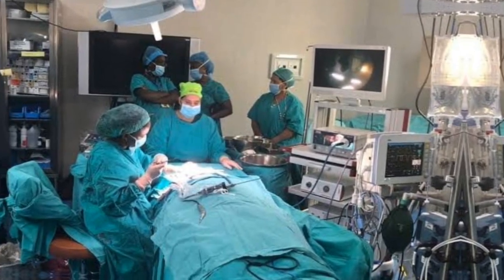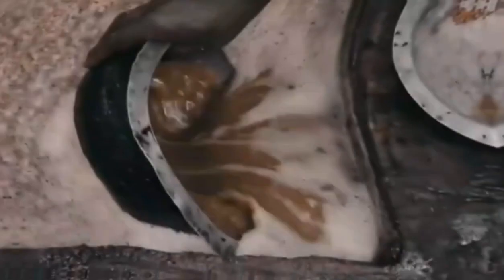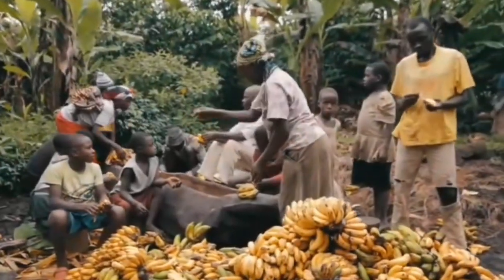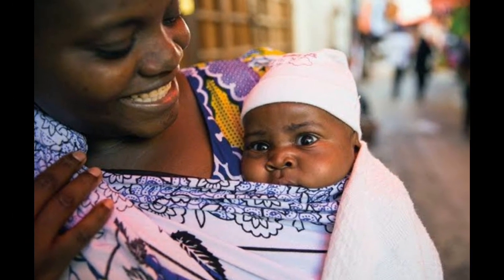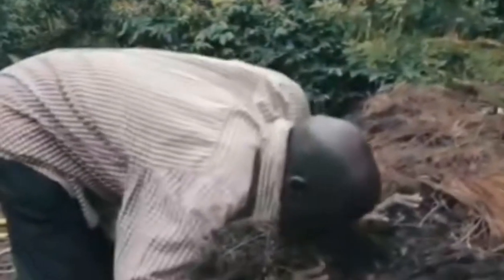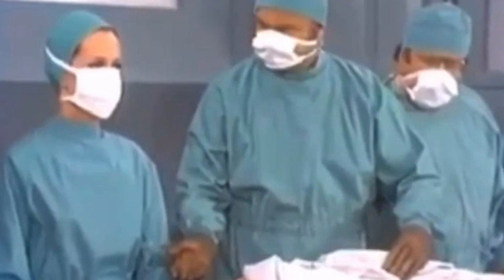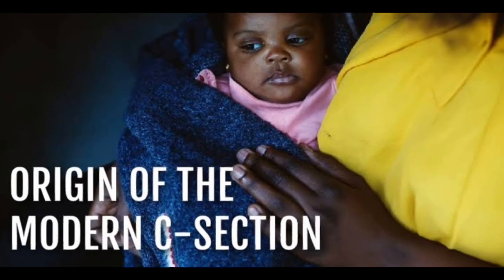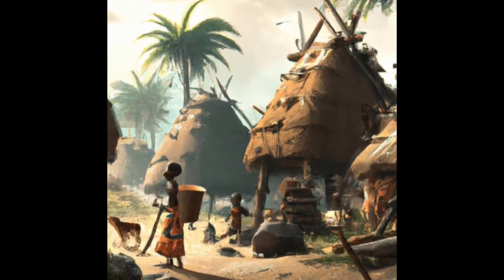Did you know: First Cesarean Section Surgeries were conducted in Tanzania